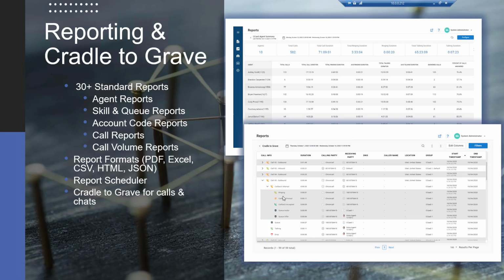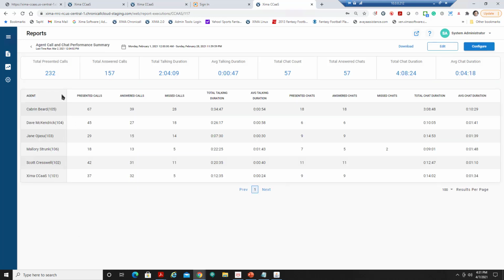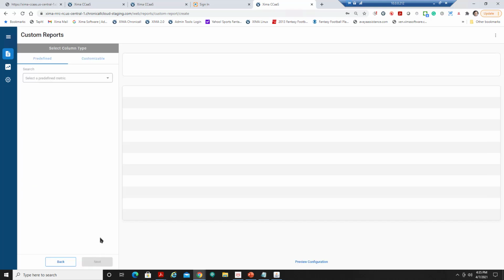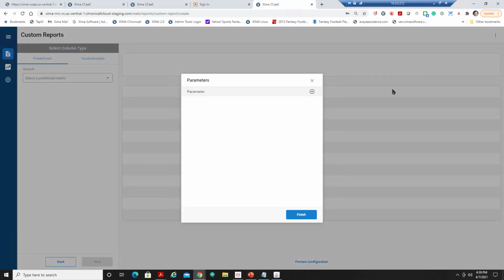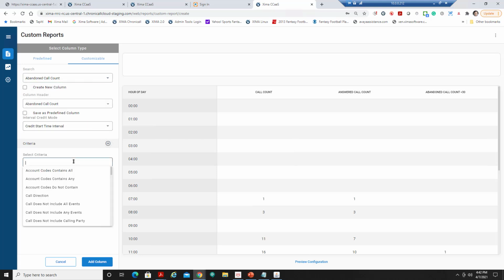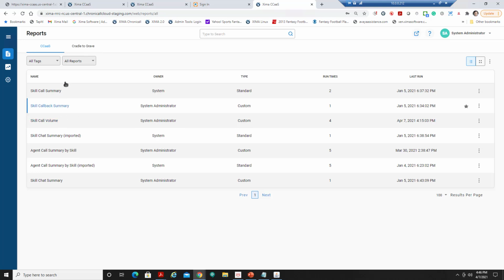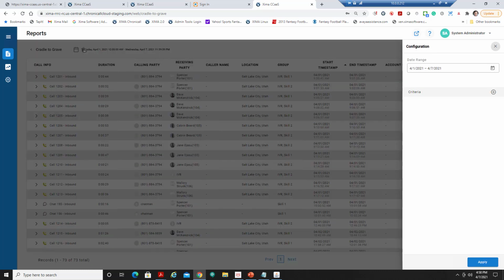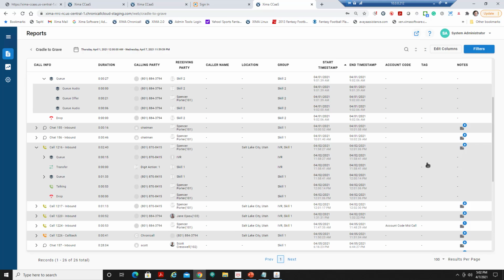CCaaS Reporting Training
Xima CCaaS Reports Training. Xima CCaaS is designed to work with Avaya Cloud Office (ACO), RingCentral, Metaswitch, Netspians, Skyswitch, Viirtue, and 3CX.

Standard Reports gives you access to all Cradle to Grave data that can be queried manually or automatically via the Report Scheduler, which tells Xima CCaaS to run reports automatically every hour, day, week, or month.

Reports can be run and scheduled in PDF, Excel, CSV, HTML, and JSON.

Not finding what you’re looking for in Standard Reports? You can create your own reports from scratch. Custom Reports gives you the user-friendly option to filter which criteria you want to be reflected in your reports.

​Custom Reports gives you the option to edit our standard reports, whether they be agent reports, skill reports, or call detail reports. This way, you get the luxury of customizing your reports and metrics without all the work associated with building it yourself.